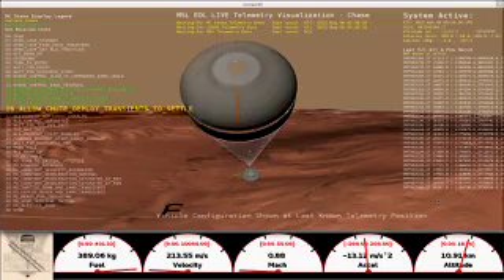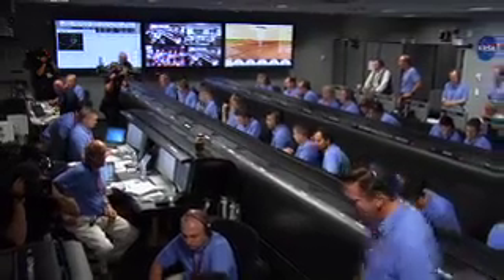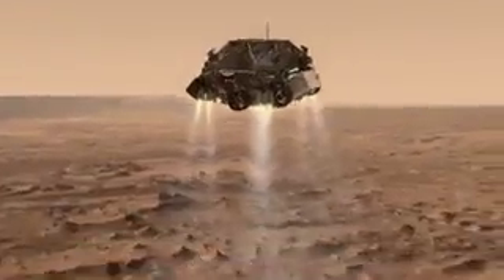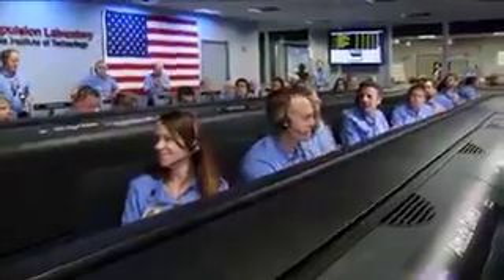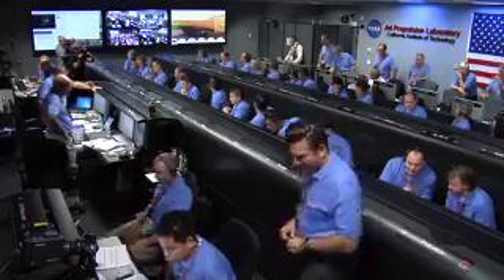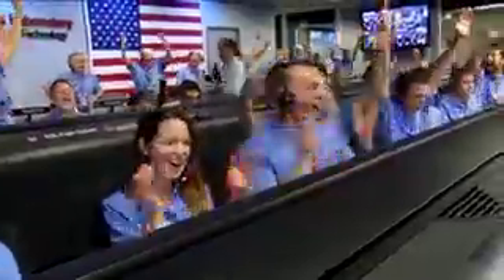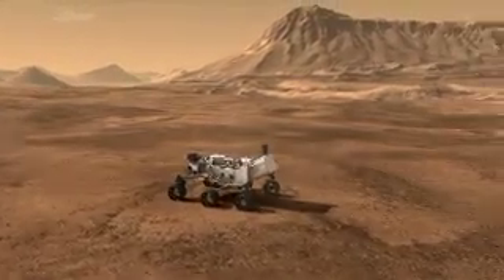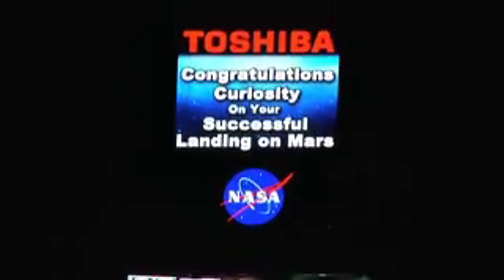Where were you when Curiosity landed?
Relive the worldwide sensation of the Curiosity rover's historic landing on Mars with audiences across the country who watched the live events unfold.